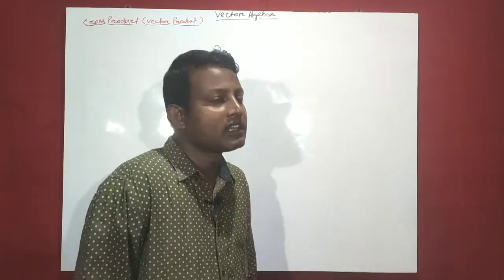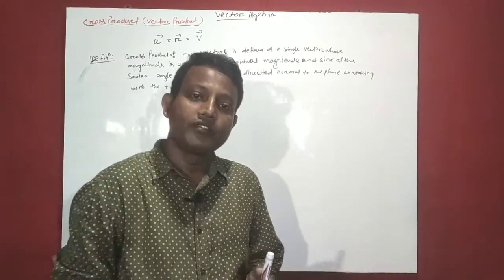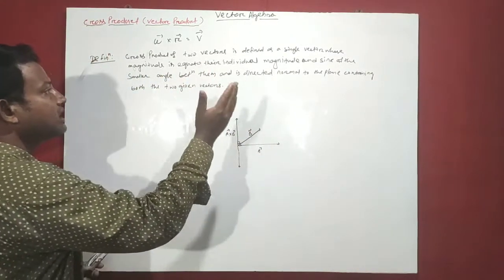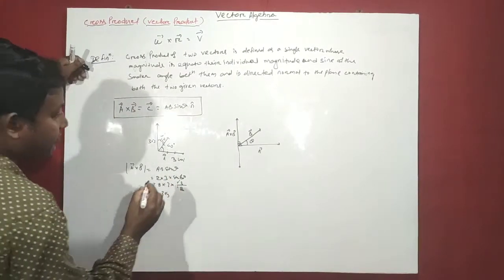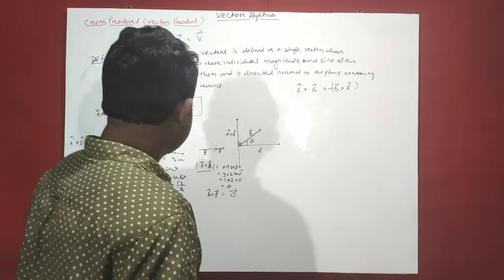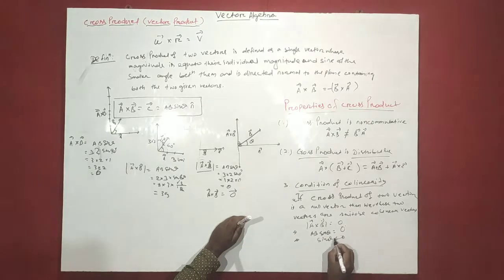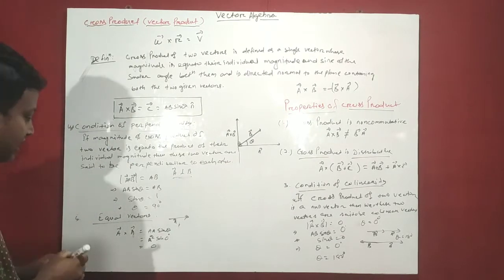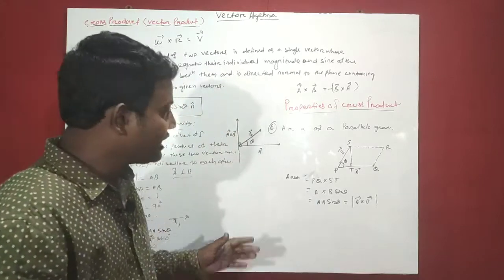scalars and vectors ll properties of Cross product..